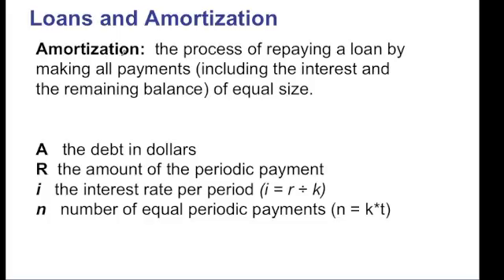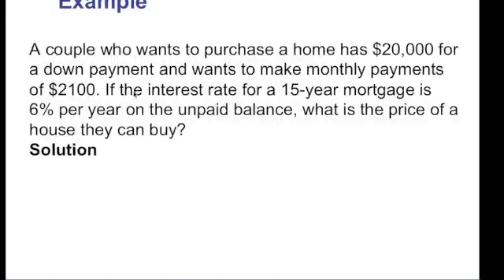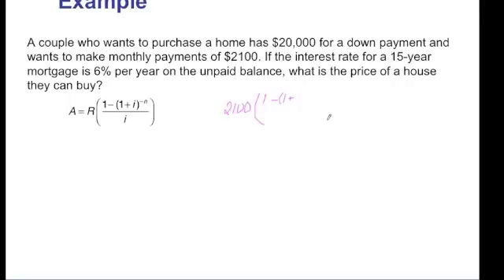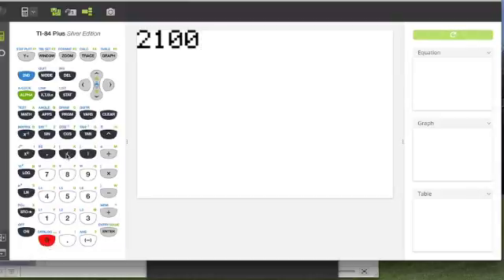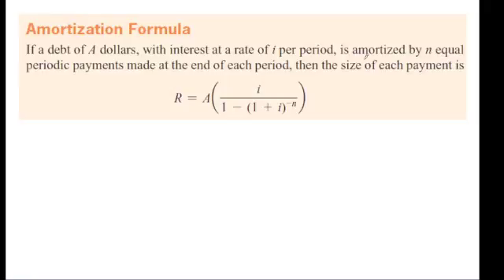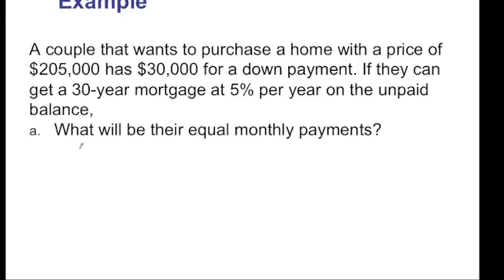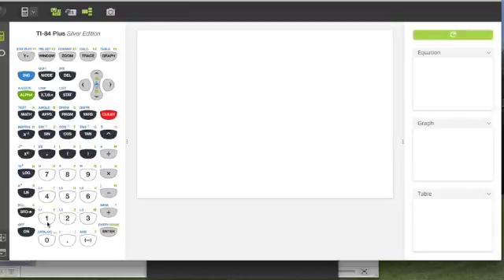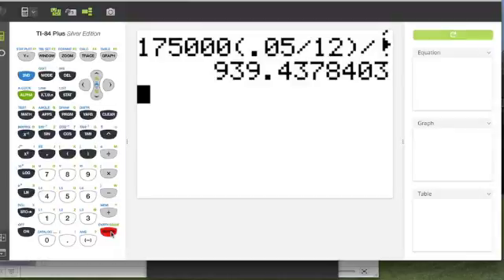CAiC 5 6a